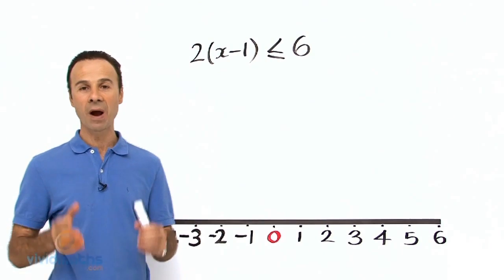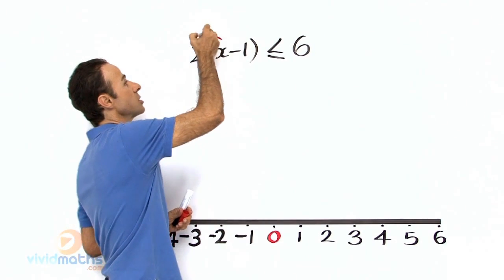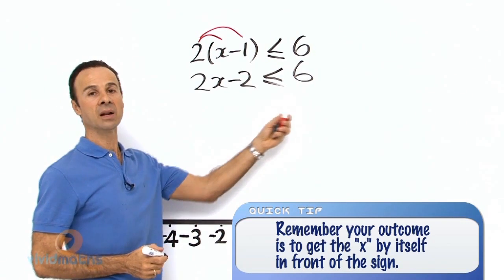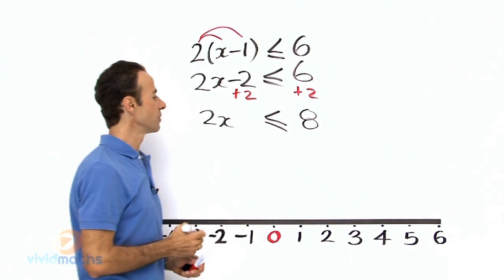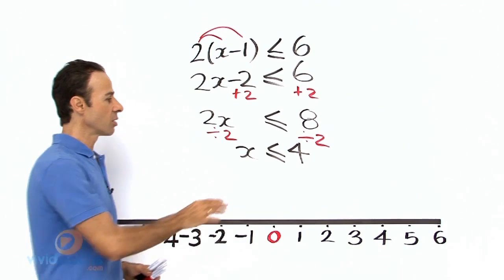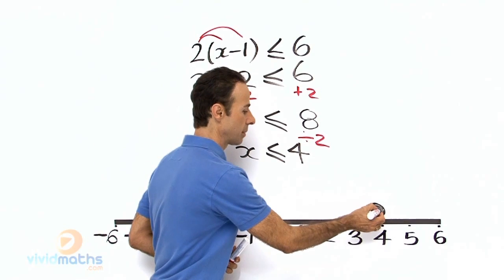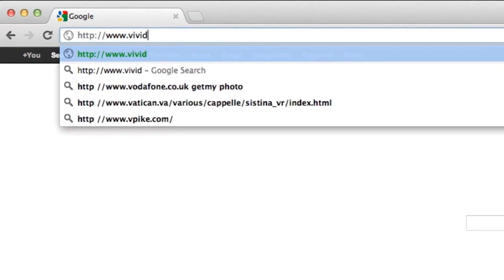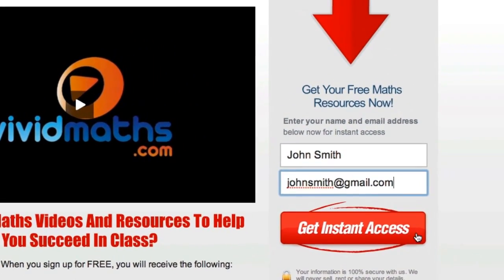How to Solve Inequalities - VividMath.com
How to solve Multi-Step Inequalities with Grouping Symbols (Distributive Property).

"How to solve inequalities" "Maths" "Algebra" "Equations" "Inequations" "How To Inequalities" "How to solve inequalities" "Formula" "Finding inequalities" "Math help" "Inequalities Help"

2(x-1) ≤ 6

Discover a simple step by step method for solving the above inequality.

Notice how he makes it easy to balance both sides of the inequality and displays this information on a number line for easy understanding.